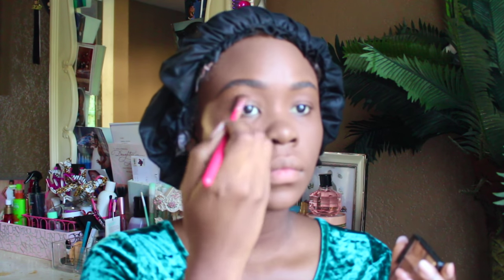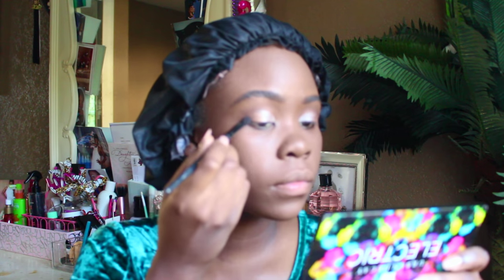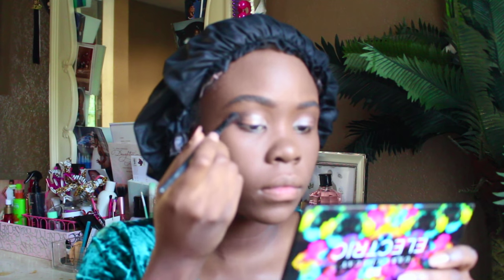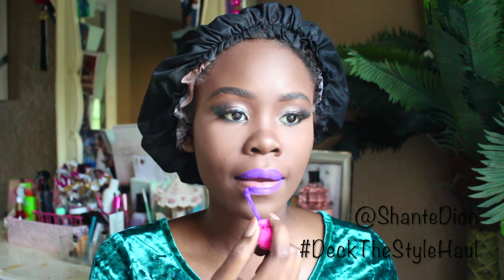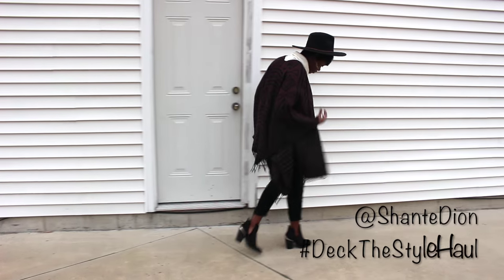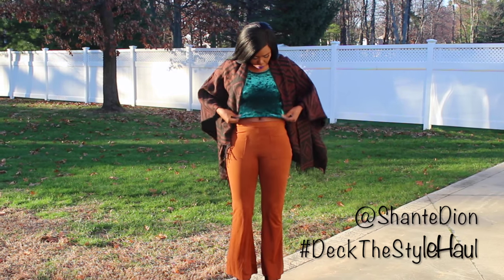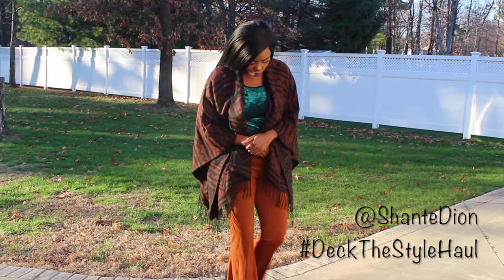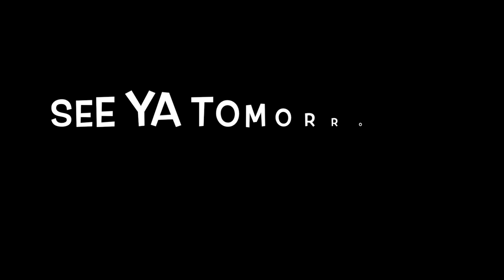Deck The Style Haul {Holiday Series} Stylelook Day 5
DECK THE STYLE HAUL {HOLIDAY SERIES} STYLE BOOK!!!

31 TUTORIALS FOR 31 DAY FOR THE MONTH OF DECEMBER! GIVING YALL A MAKEUP AND A FASHION LOOK AS WELL!!!

HOPE YALL LIKE IT!!!

WANT THE LOOK? HERES IS WHERE YOU CAN FIND IT

PANTS

XO Shanny

IF YOU WOULD LIKE ME TO REVIEW YOUR VIRGIN HAIR, PRODUCTS, OR ANYTHING

HERE THE PRODUCTS I USE ON MY FACE:
BRUSHES:
Sigma Make up Brushes
Real Technique Brushes
Beauty Blender

EYES:
Wet and Wild Gel Liner: Fergie Collection
Unknown Neutral palette
Roller Lash by Benefit

FACE:
Hourglass Veil Primer
LA PRO Concealer Toffee/ Chestnut
MAC Sculpt: NW45
LAGIRL mineral foundation
Covergirl Ebony Bronzer
BH Cosmetics Conceler Palette